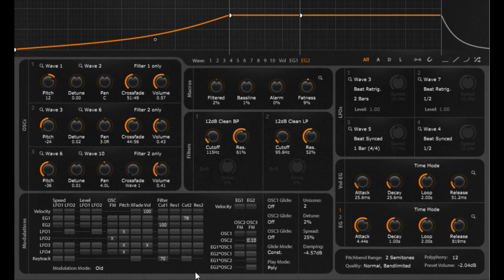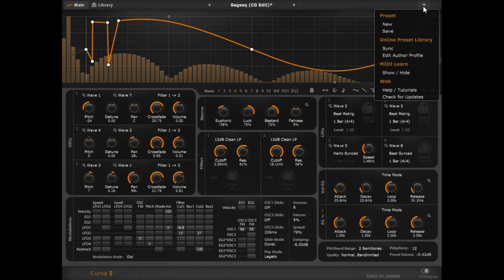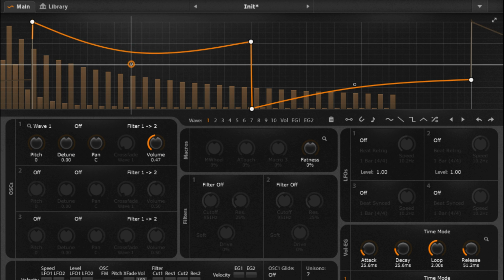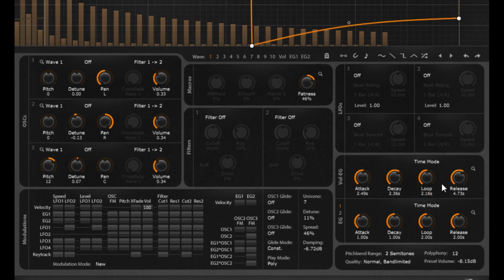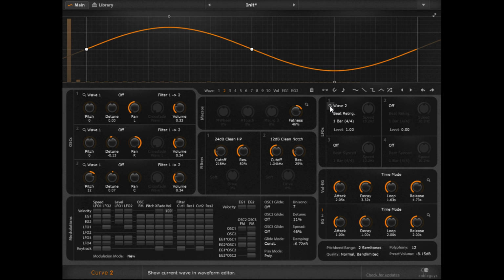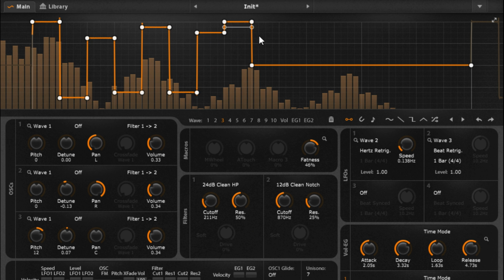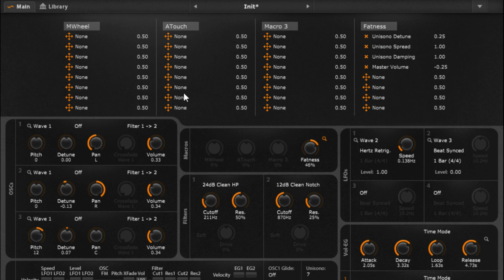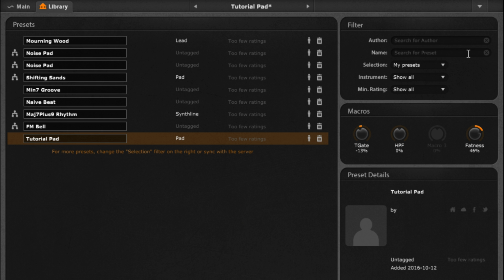Introduction to Cableguys Curve 2 – by Dan Worrall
Curve is a software synthesizer with an irresistible waveform editor, huge sound library and slick interface. Ideal for both experimentation and detailed tweaking at an excellent sound quality.